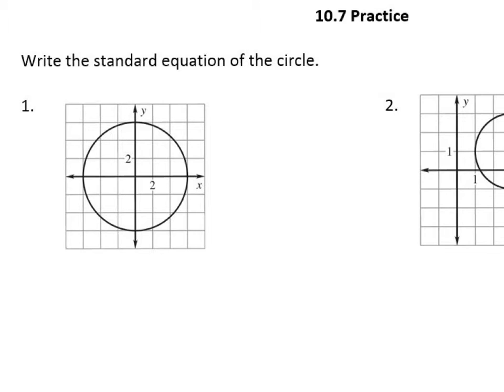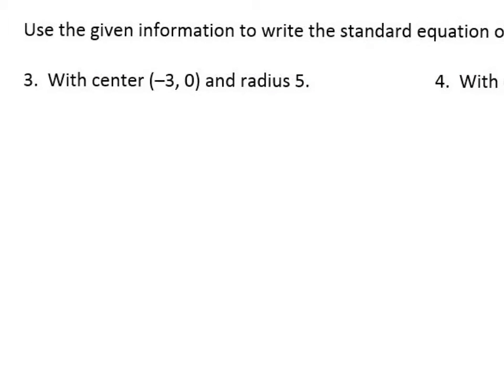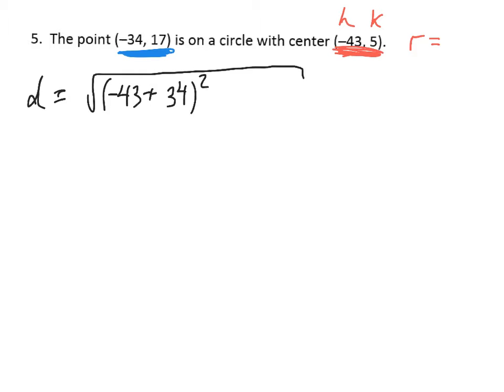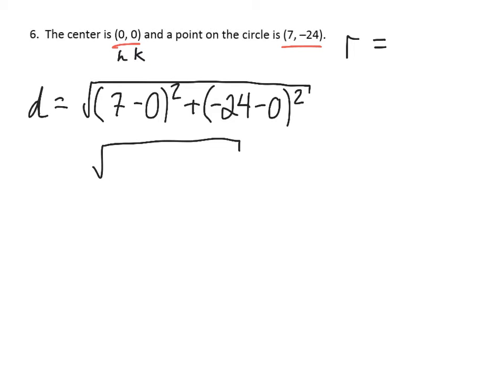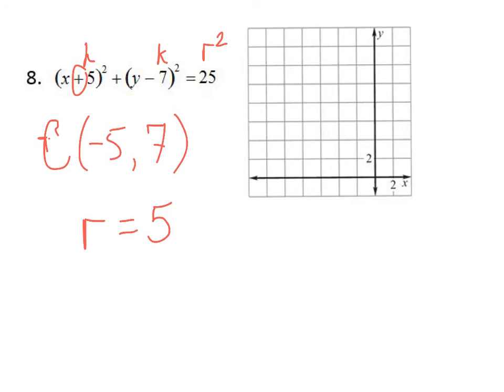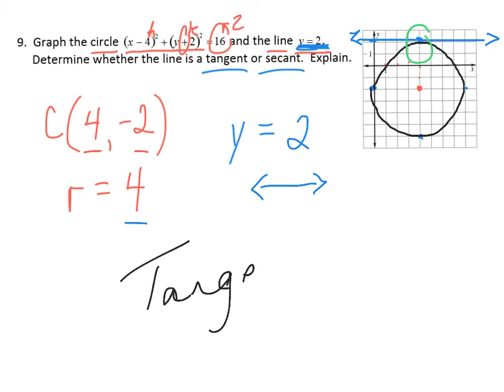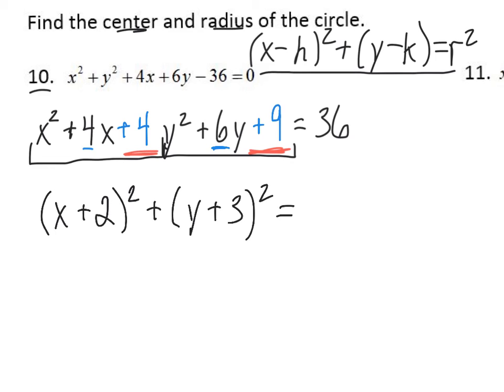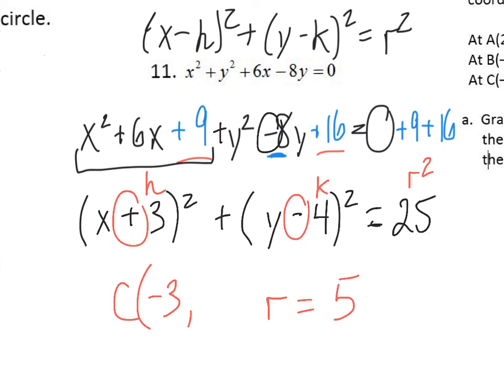Equations of Circles Practice Problems (10.7 Practice)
In this video I review problems dealing with equations of circles.